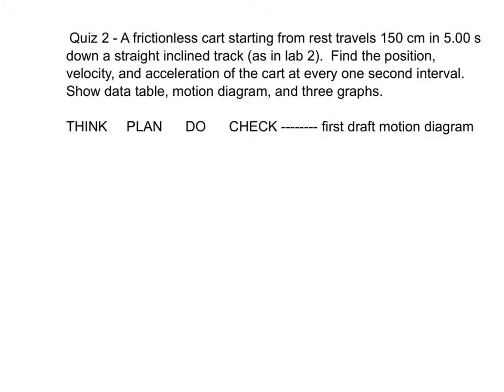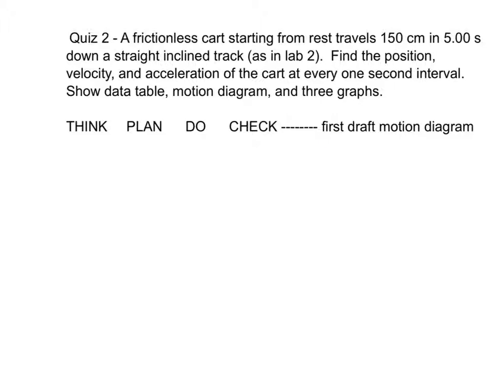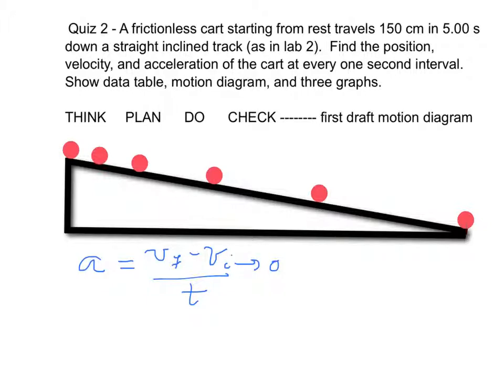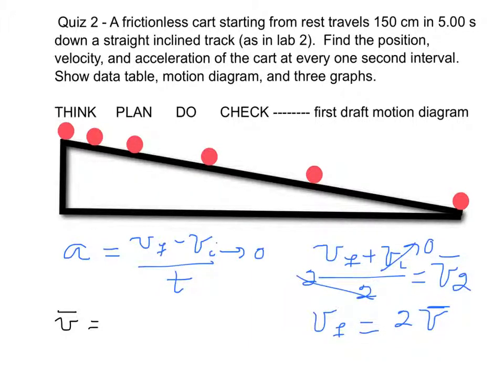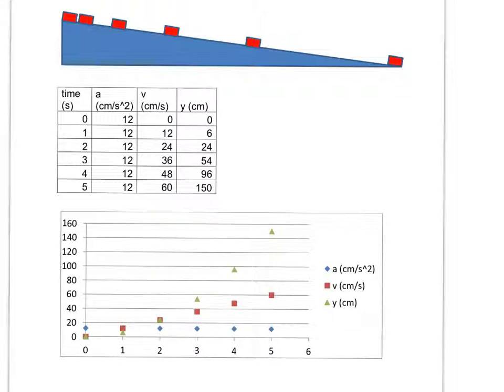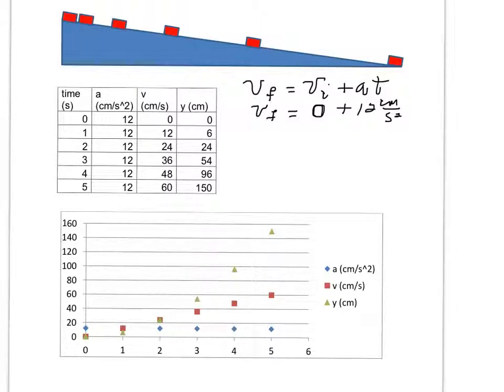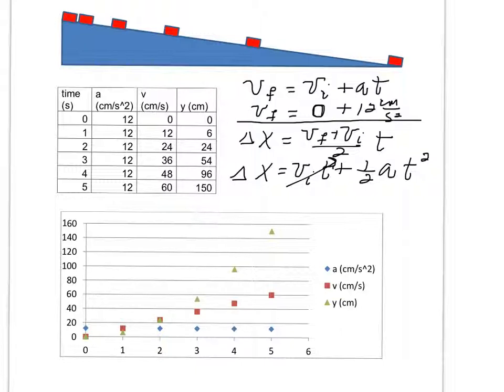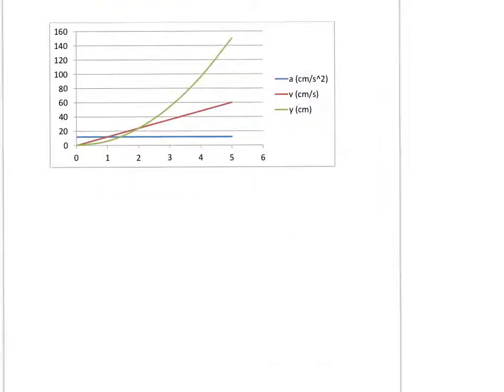Quiz 2 - Solution